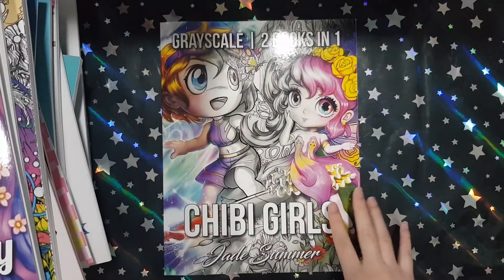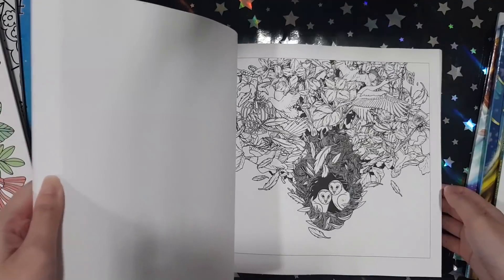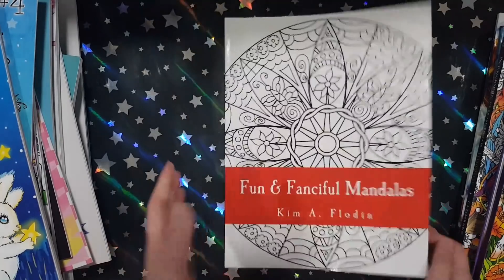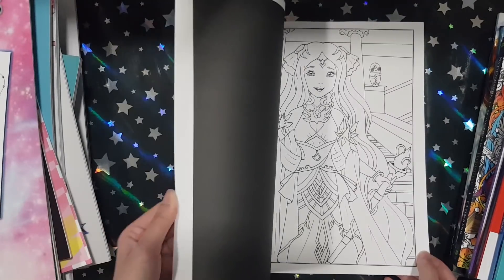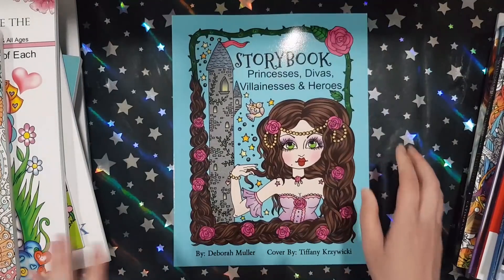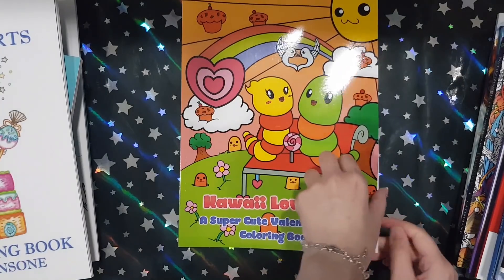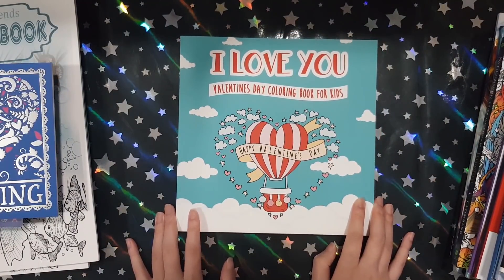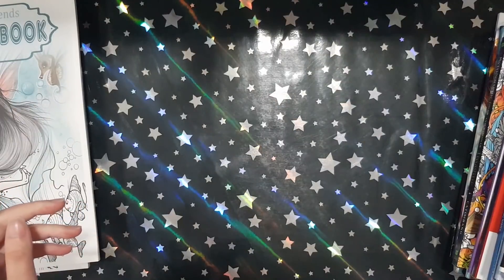New Coloring Books - March 2019 || Adult Coloring Book Haul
This is a haul of all the coloring books I got in March 2019.

You can find flips of all these books on my channel.

* Chibi Girls (Greyscale) 2 Books in 1 - Jade Summer
* Kawaii Fantasy - Jade Summer
* Creative Haven: Birds and Blossoms - Marjorie Sarnat
* Mythographic: Imagine - Joseph Catimbang
* Sagor och Sägner - Emelie Lidehäll Öberg
* Whimsical Darlings - Janna Prosvirina
* Graceful Unicorns - Kameliya Angelkova
* Fun & Fanciful Mandalas - Kim Flodin
* Springlings - Edwina Mc Namee
* Whimsical World #4 - Molly Harrison
* Manga Heroines - Tiny Stelf
* Sassy Dreams - Saskja Cook
* Sassy Collections - Saskja Cook
* Pretty Girls with Wings and Things - Amanda Byron
* Pretty Girls with Wings and Things: Faeries, Faeries Everywhere (Volume 2) - Amanda Byron
* Storybook Princesses, Divas, Villainesses & Heroes - Deborah Muller
* Posh: Soothing Inspirations - Deborah Muller
* Flower Town: Home is Where the Heart is - Sherri Baldy
* Kawaii Love Bug - Mindful Coloring (Anastasiya Bubnova)
* Mermaid Desserts - Amanda Sansone
* Spectacular Desserts - Amanda Sansone
* I Love You - Peanut Prodigy
* I Heart Colouring - Felicity French
* I Heart Narwhals - Jessie Eckel
* I Heart Unicorns - Jessie Eckel
* Mermaid & Friends - Christin GloriousInk
* Töchter der Meere - Christin GloriousInk
* Mein Spaziergang durch die Jahreszeiten - Rita Berman
* Fallen City

xoxo Misa